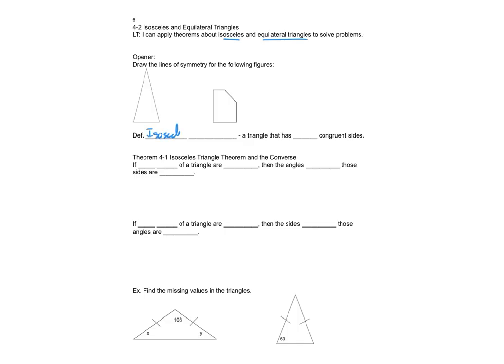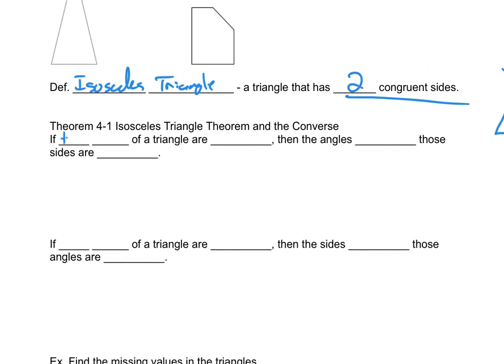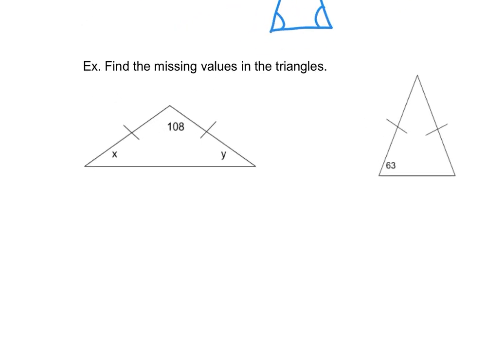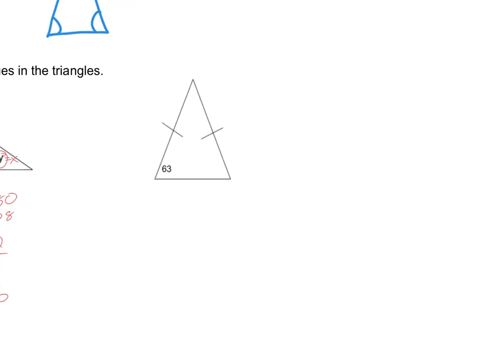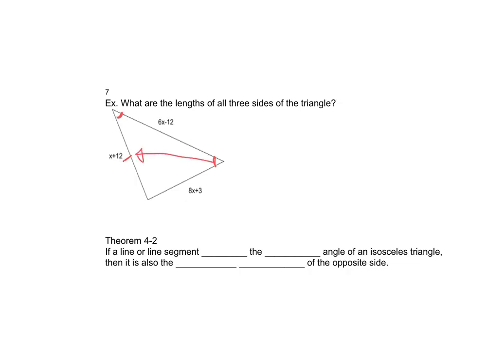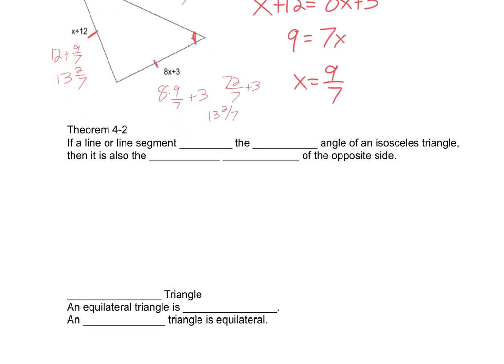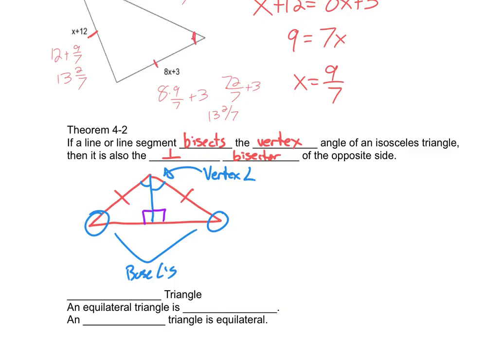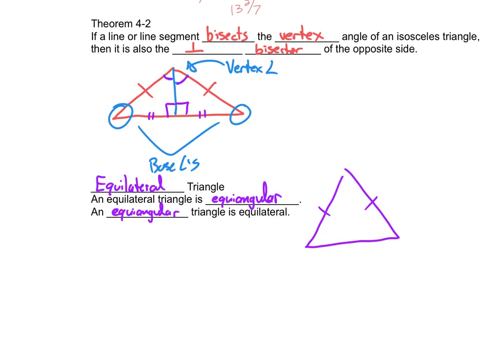Geometry 4.2 Video Notes